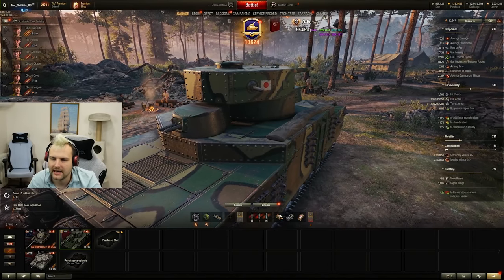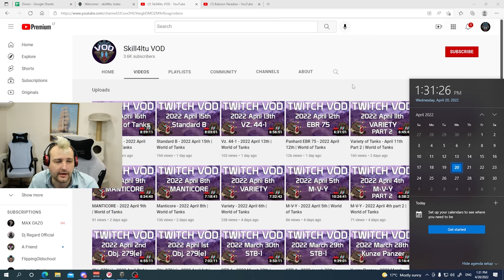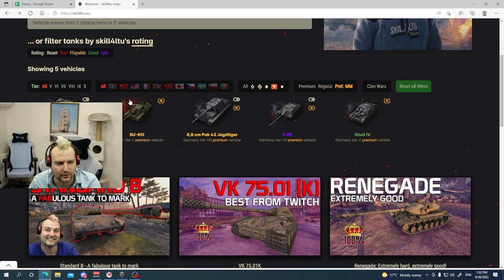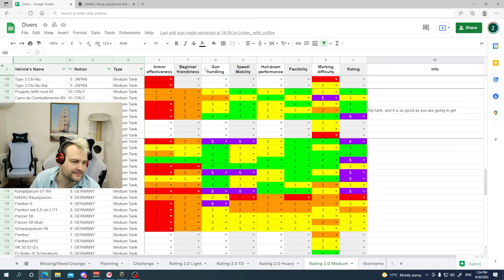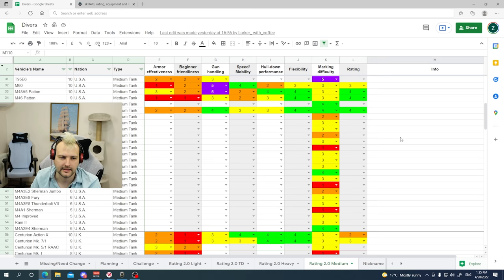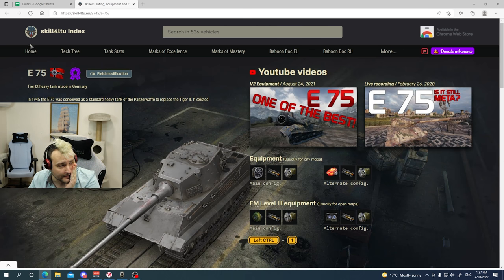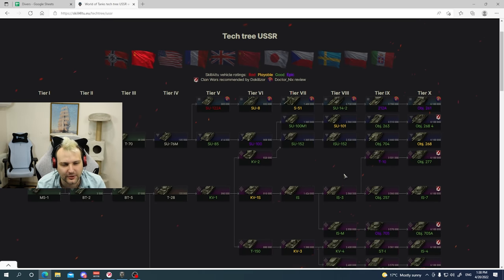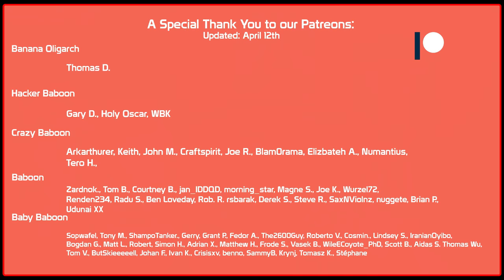Channel Update! - Whats coming next, Index sneak peek! | World of Tanks